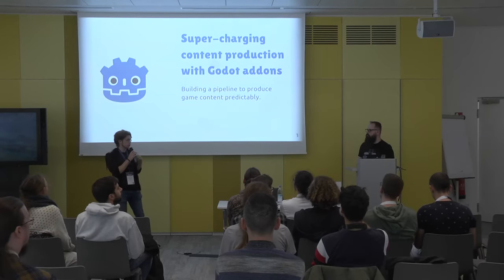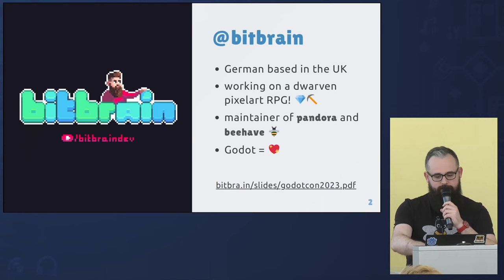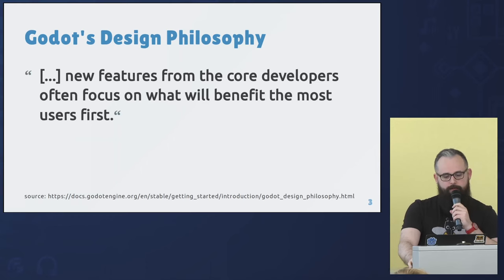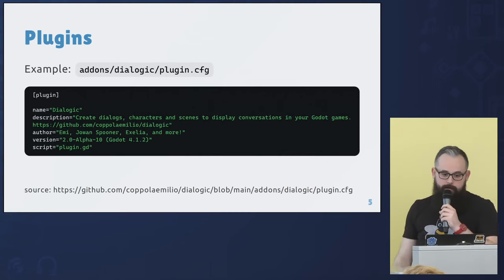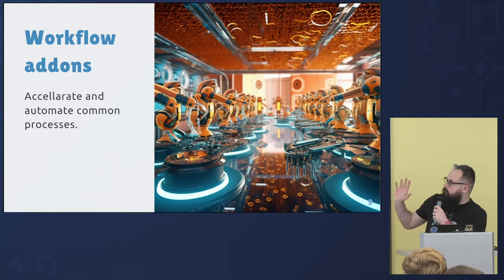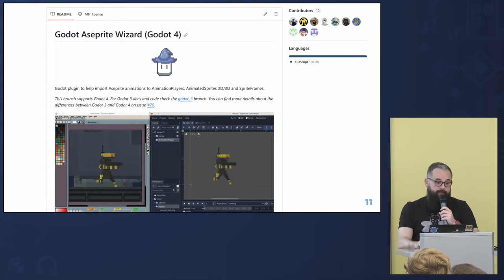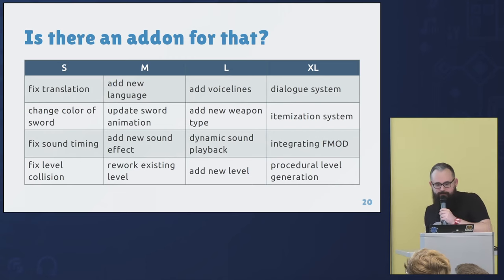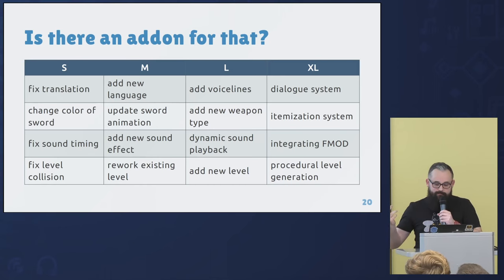Miguel Gonzalez Sanchez: Super-charging content production with Godot addons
This talk, led by 'bitbrain', delves into the common pitfalls that derail many game projects and emphasizes the importance of a solid content pipeline.

Miguel Gonzalez Sanchez